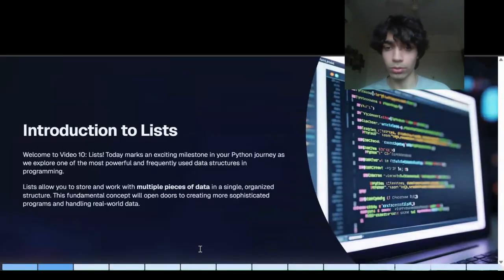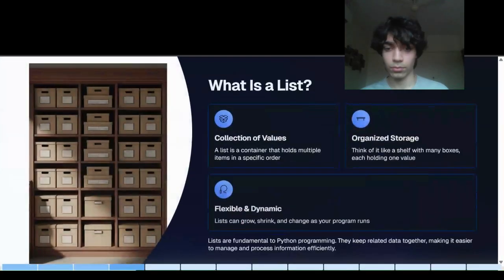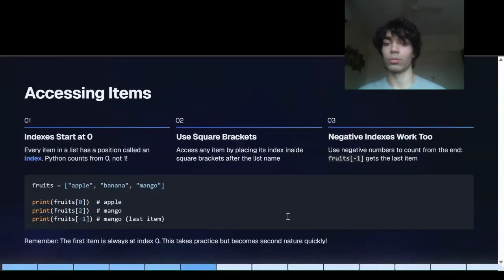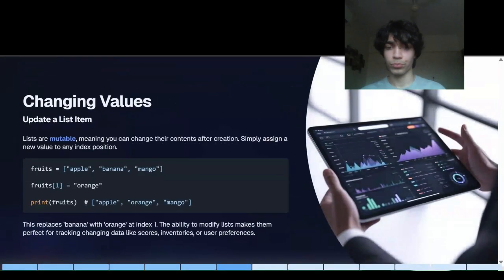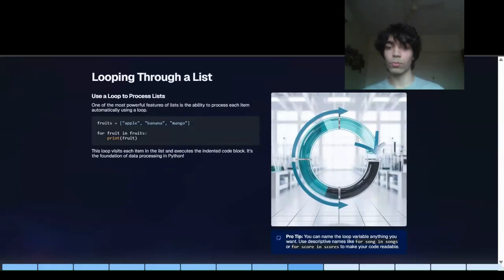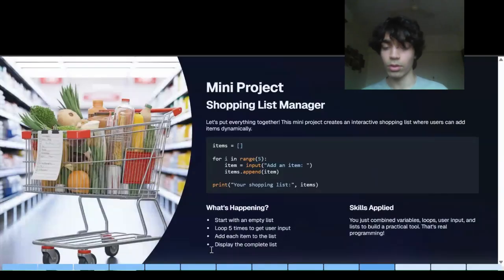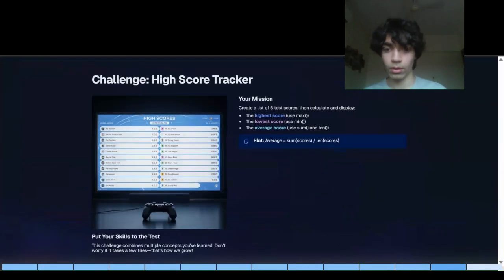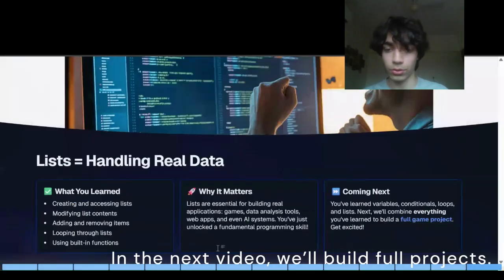Video 10 – Lists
Lists let you manage large amounts of information easily. Learn how to create lists, update them, loop through them, and use built-in functions.

You’ll learn:
• Creating & indexing lists
• Adding/removing items
• len(), sum(), max(), min()
• Shopping list project